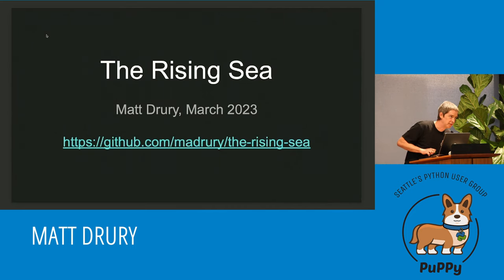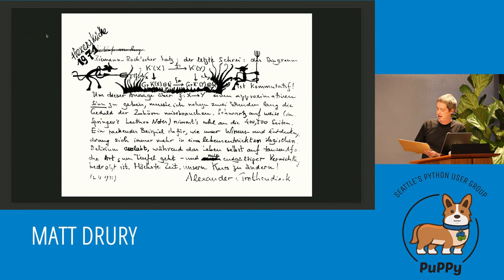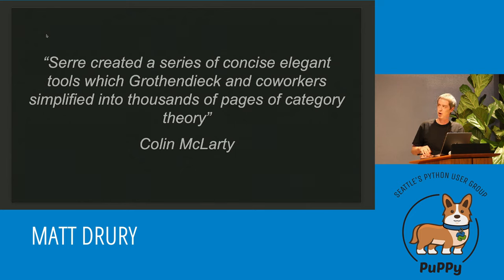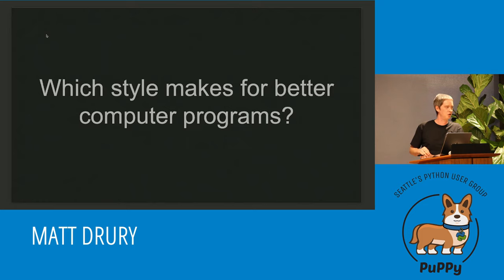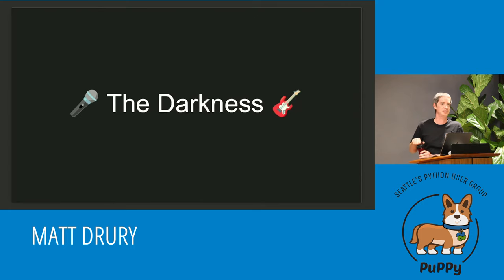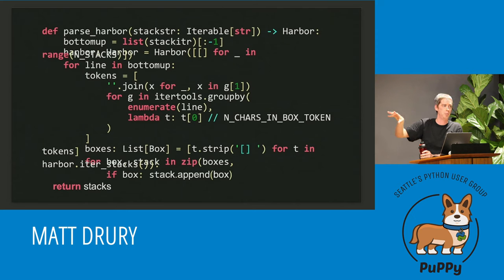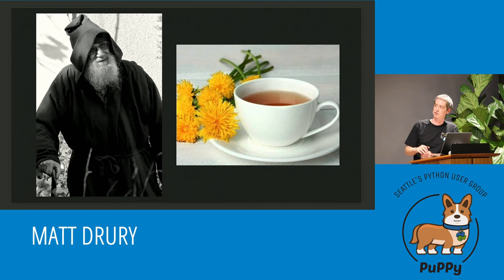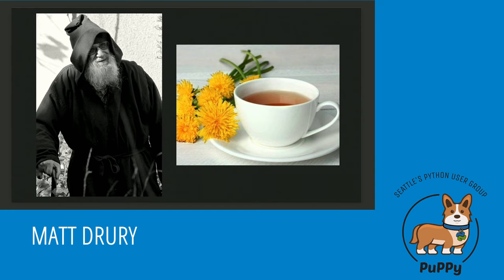Matt Drury - The Rising Sea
(editor note: some footage of Matt went missing. We have replaced missing segments with a near-identical stand-in)